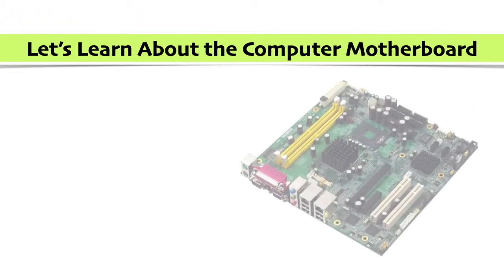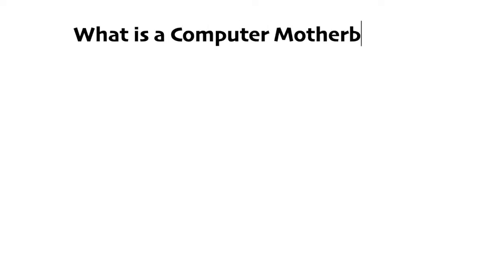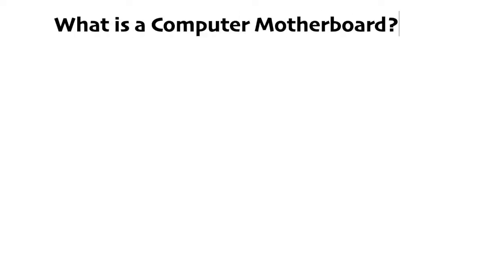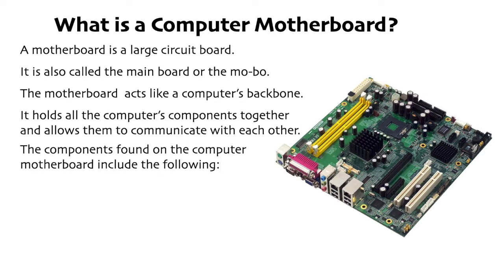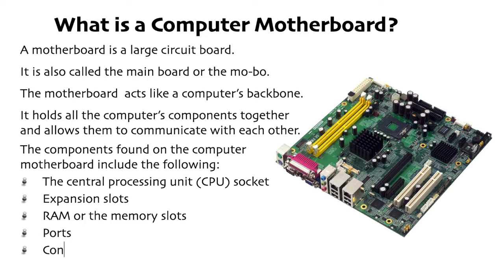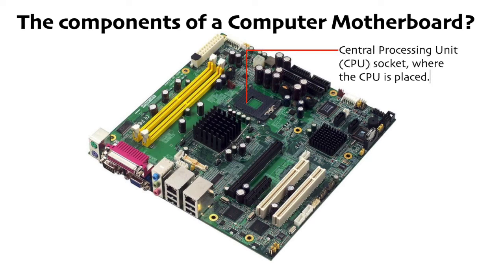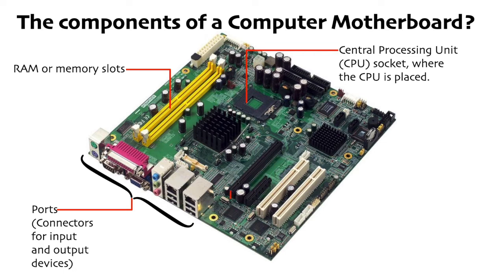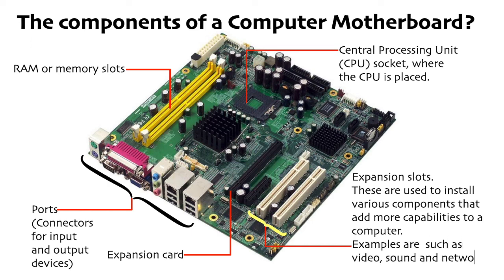Computer Science Lesson 18: Let's Learn about the Computer Motherboard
In this lesson, we answer the following questions:
What is a computer motherboard?
Where is the motherboard located?
What components are found on the computer motherboard?